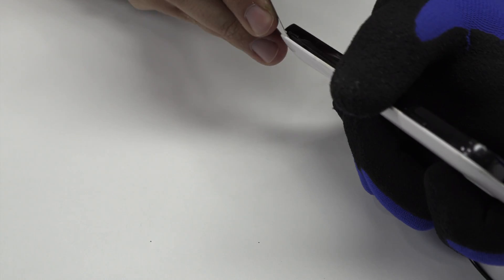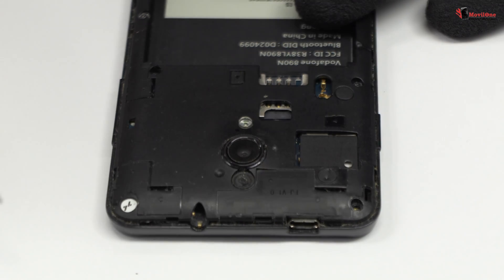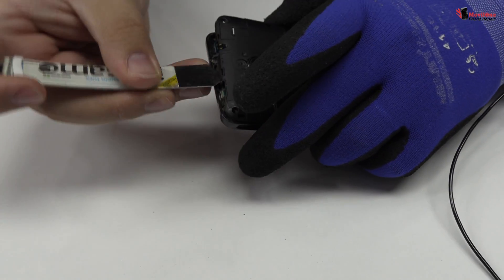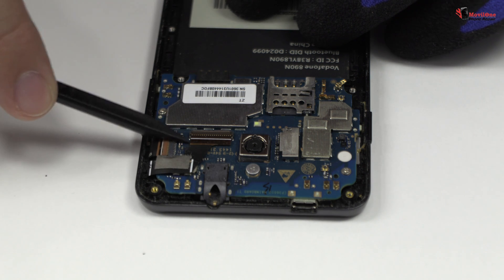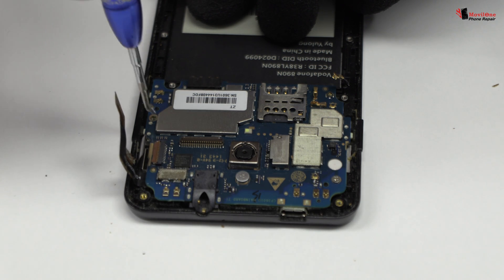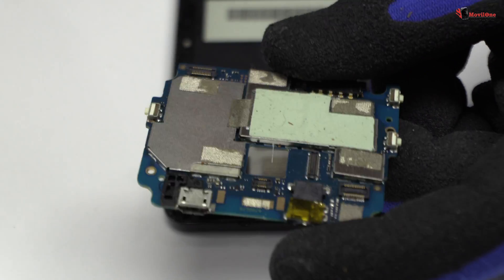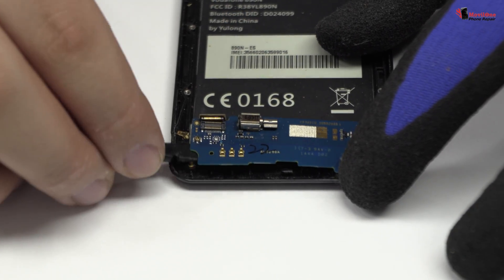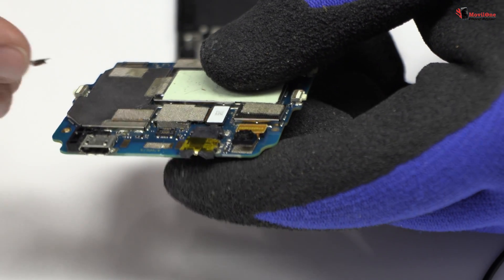Vodafone Smart 4 Turbo Teardown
MovilOne Phone repair had a look inside of the Vodafone Smart 4 Turbo  and we present the complete process of  disassembly & reassemble, so for any repair you might need you can use this tutorial like guide.

Vodafone Smart 4 Turbo full disassembly.
If you ask how to desassembly this device, Vodafone Smart 4 Turbo  this video is what you are looking for because our technicians have had the opportunity to work this model in the workshops of MovilOne so, today we ll show the complete disarm of Vodafone Smart 4 Turbo , so if you want and if you have the necessary tools you can repair any fault by yourself. Be careful and follow the steps that we are present below.